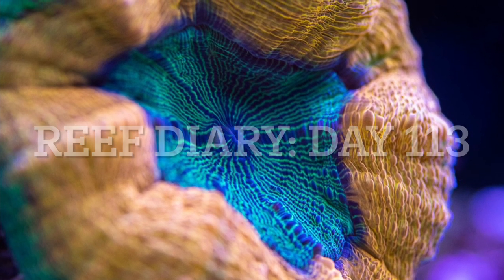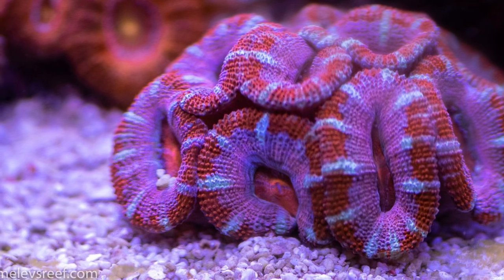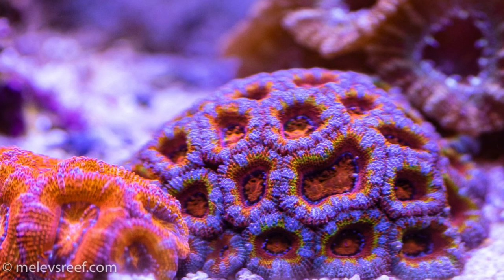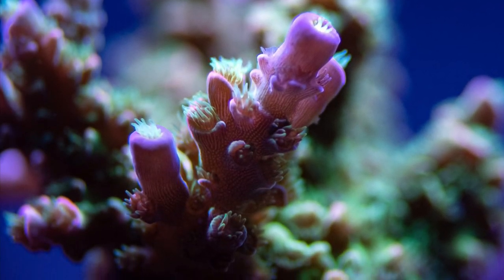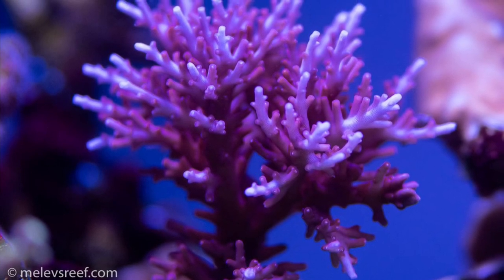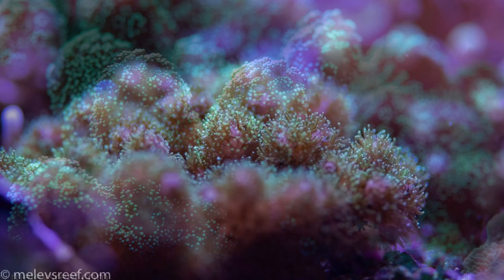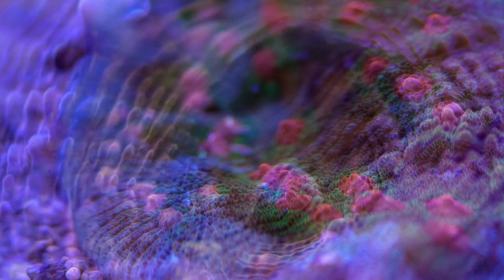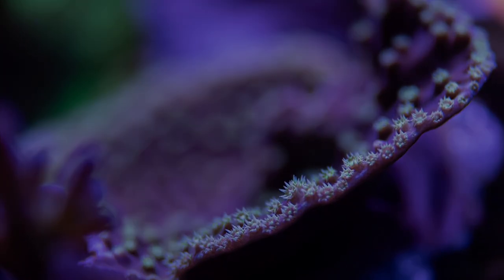RD113: Macro pictures of colorful corals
The reef didn’t need any work today. I fed the fish and took more macro pictures with the Nikon using a 105mm lens.